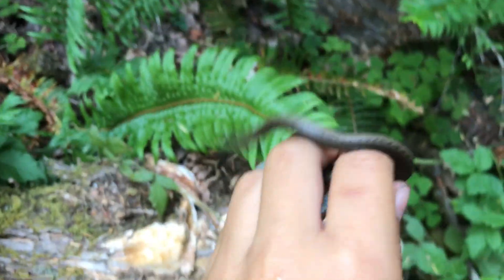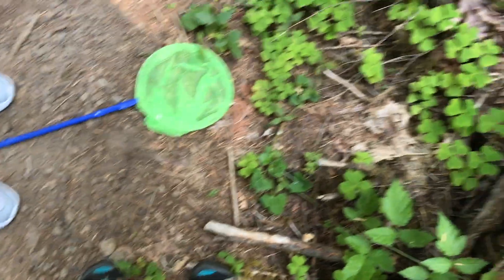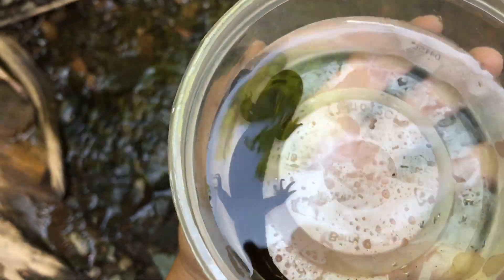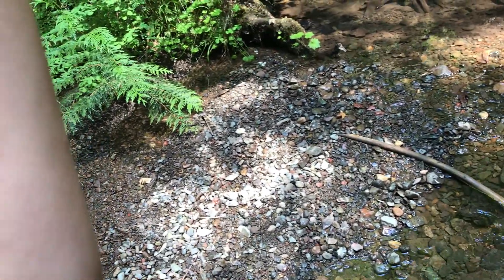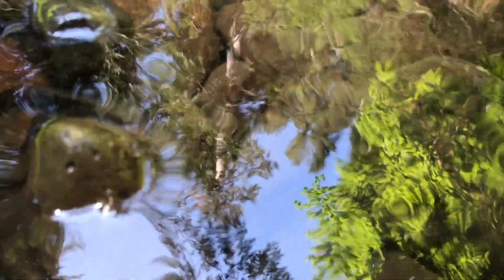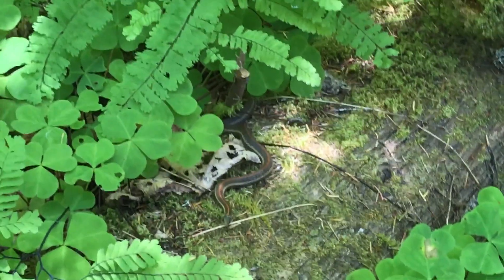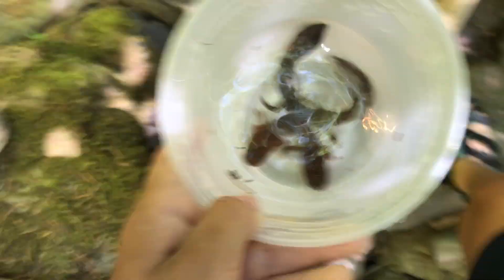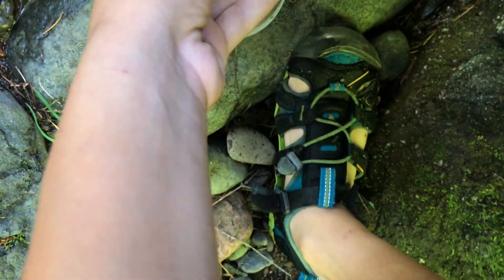Herping a Waterfall? - Hiking Garters and Flipping Salamanders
Some late June herp activity! Flipping rocks in a creek to find coastal giant salamander larvae w/ @Tias-Herps